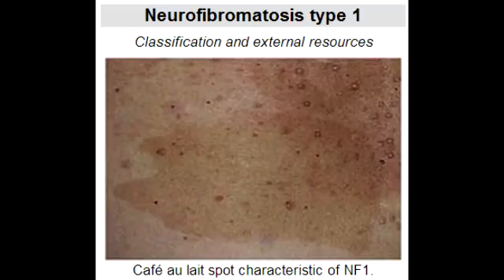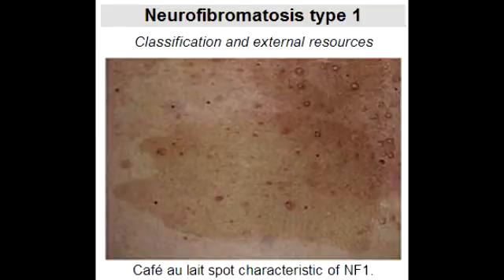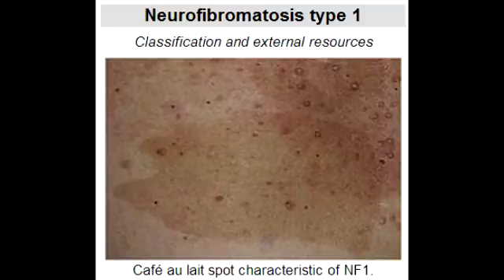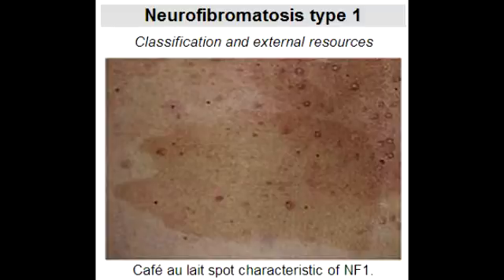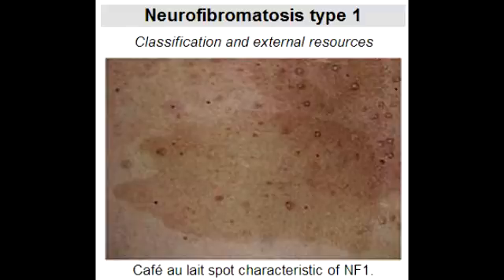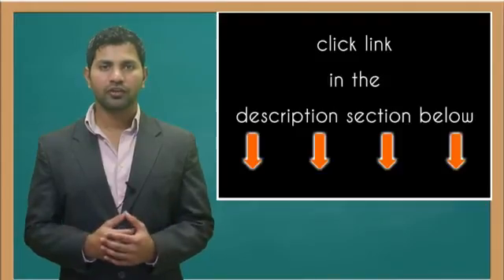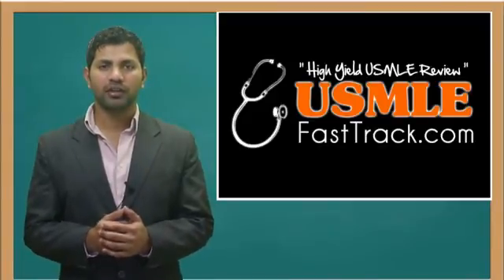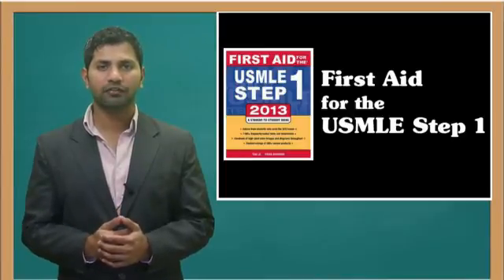Neurofibromatosis Type 1 (von Recklinghausen's Disease)